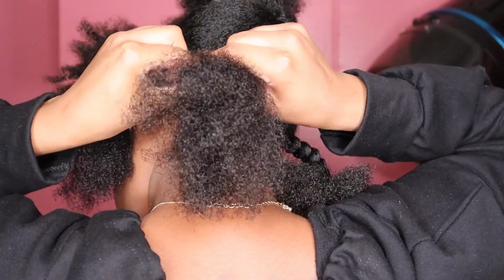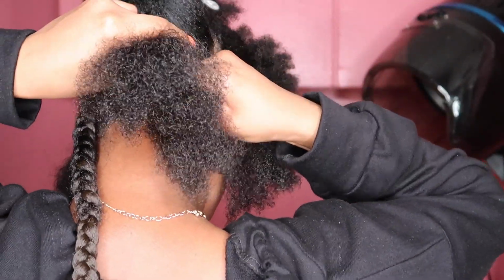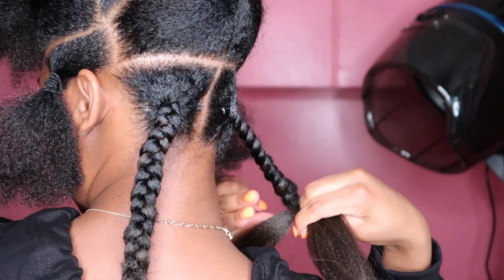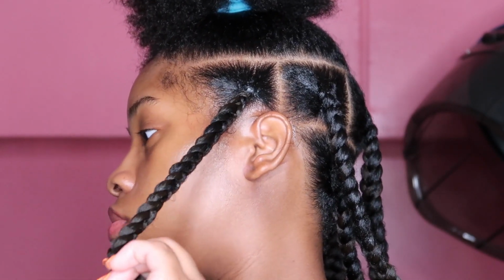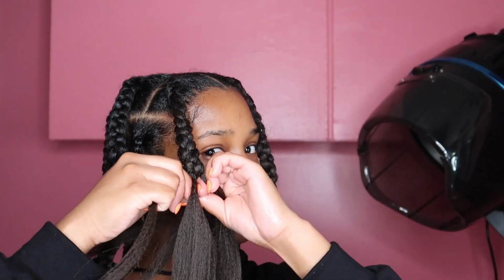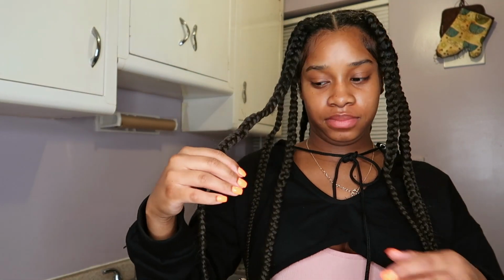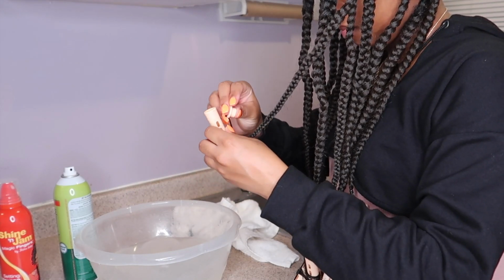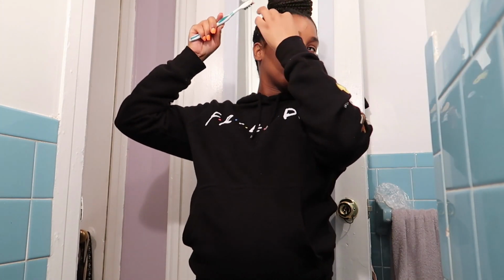JUMBO Knotless Braids On Short Hair | HOW TO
Hey Guys, I'm doing a quick and easy tutorial on how to do knotless box braids on yourself and of course on natural 4c hair.